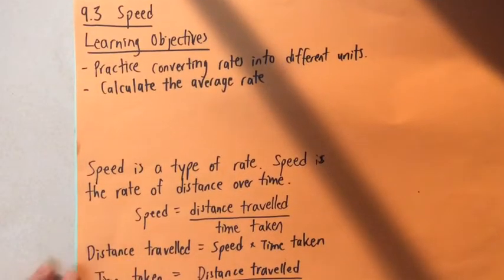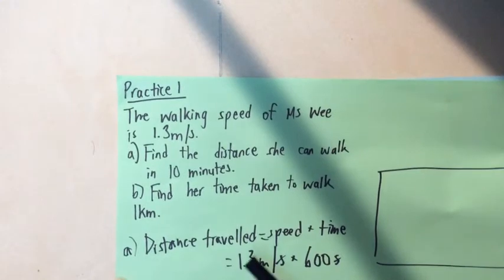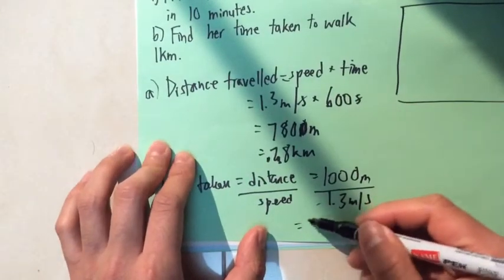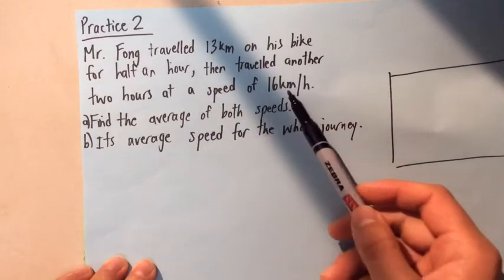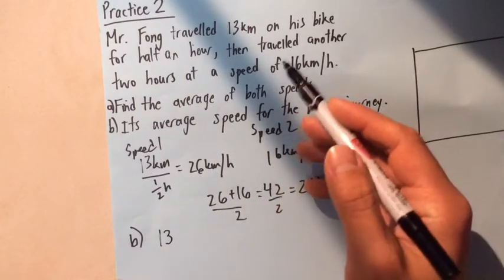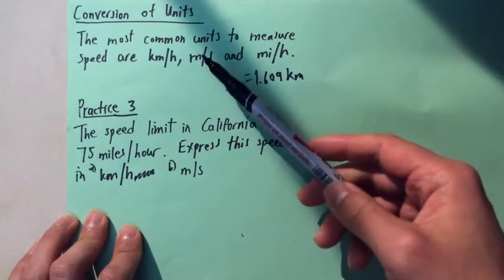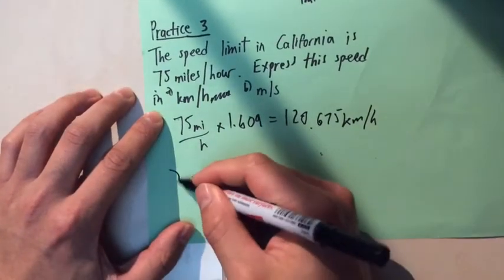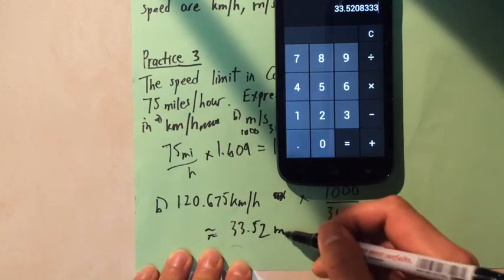S1 Math 9.3 Speed